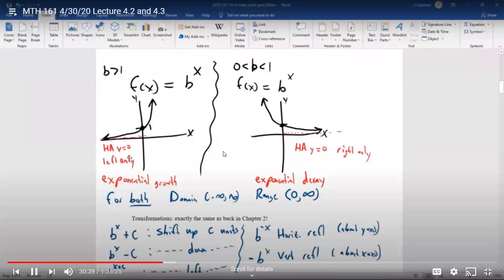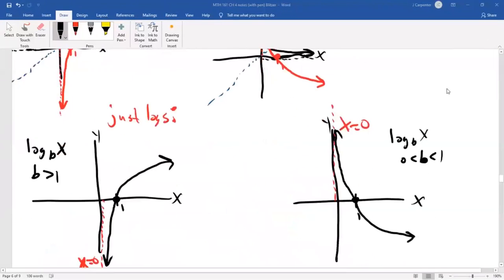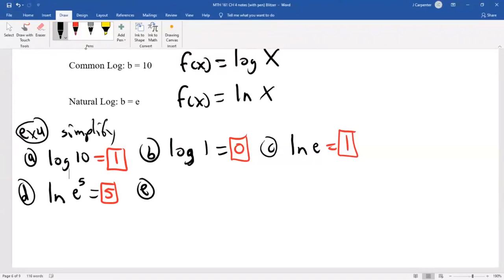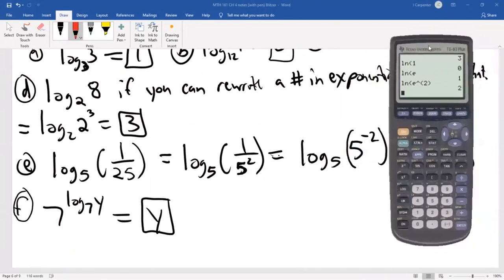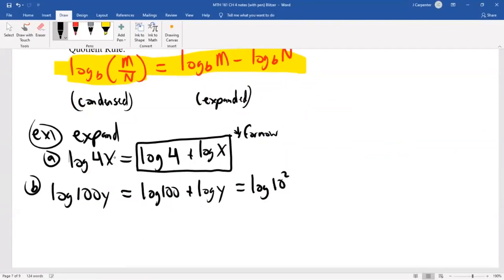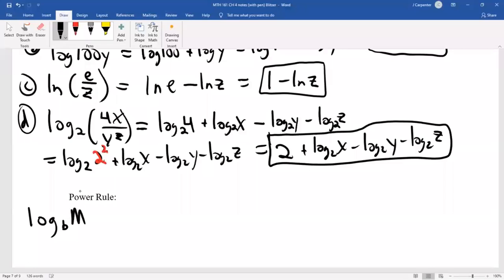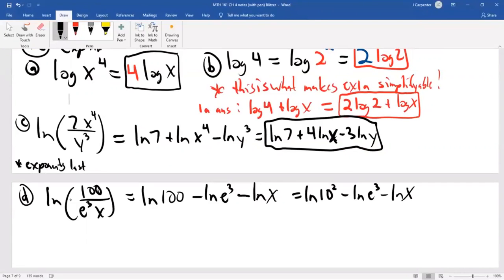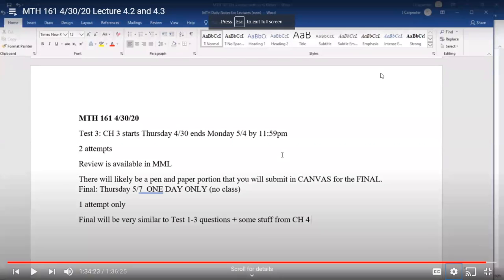MTH 161 12/7/20 Lecture 4.2 and 4.3